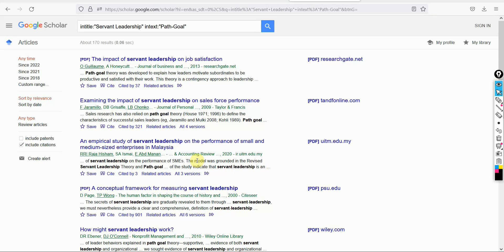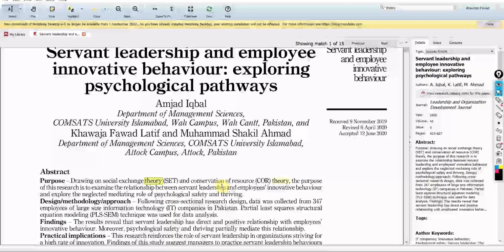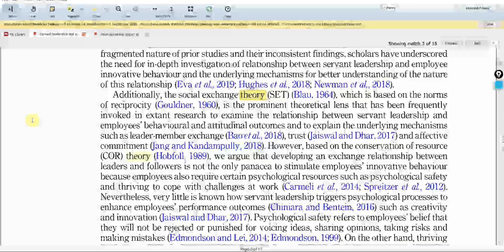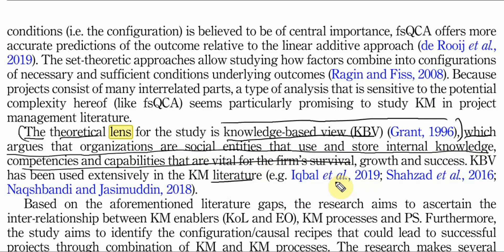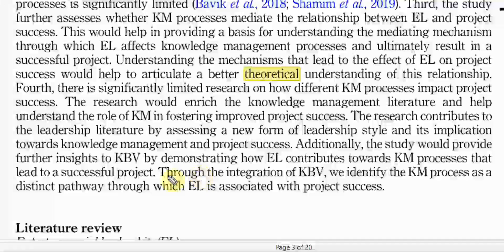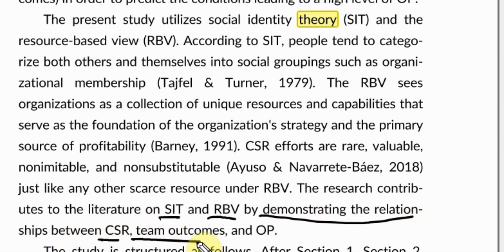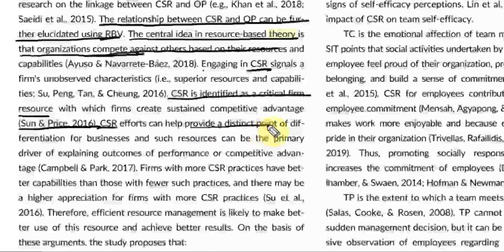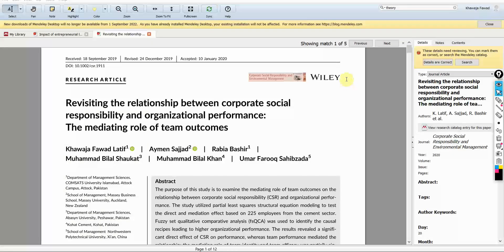10Min Research Methodology - 22(P2) - Search a Theory and How to Write Theory and Contributions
Based on the last session on Concept of Theory, this session advances the discussion on theory by further elaborating on Searching the theory and how to write the theory and contributions.